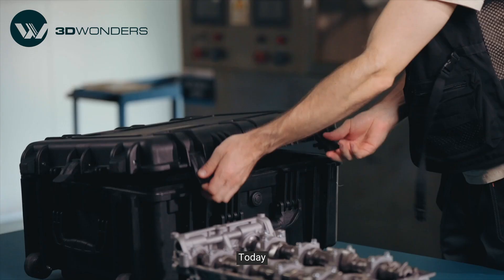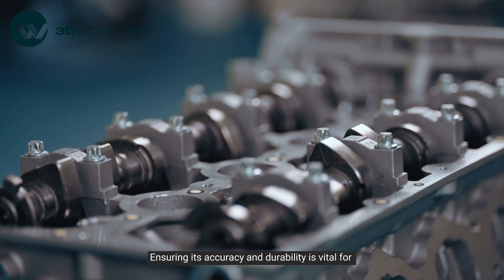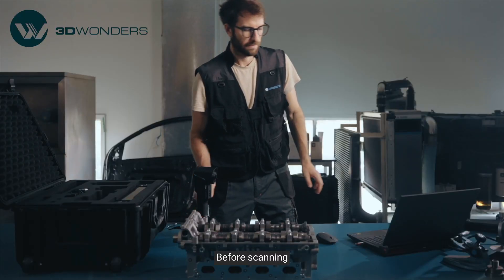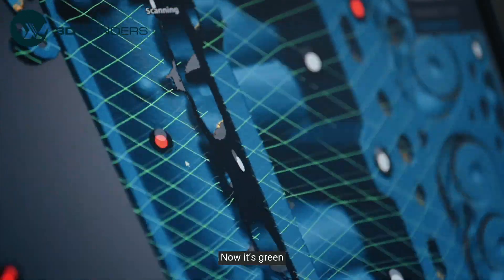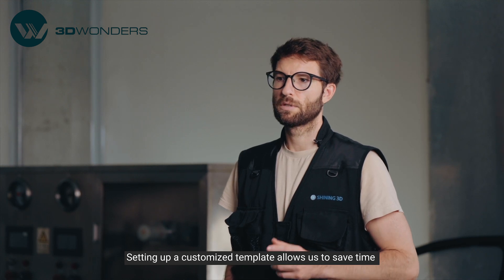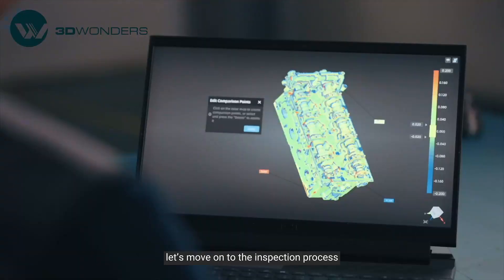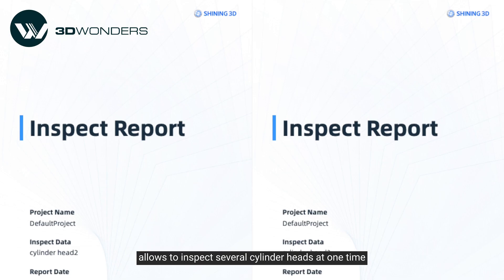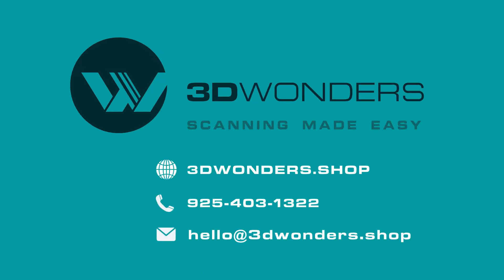Optimizing scanning templates with the FreeScan UE Pro2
Christmas Sale, Save Up to $1580 and a Special 3D Wonders Gift

Optimizing scanning templates with the FreeScan UE Pro2 makes your workflow smoother, faster, and more efficient. Set up custom templates for similar objects, saving valuable time and ensuring consistent, high-quality results every time you scan.